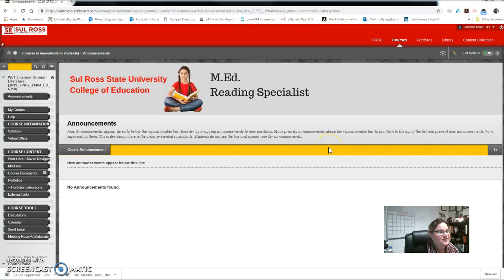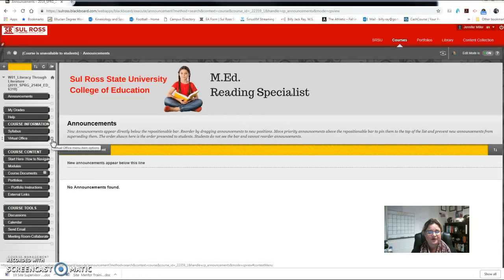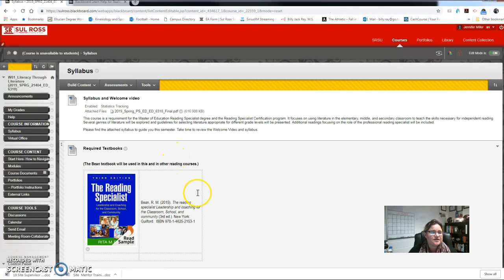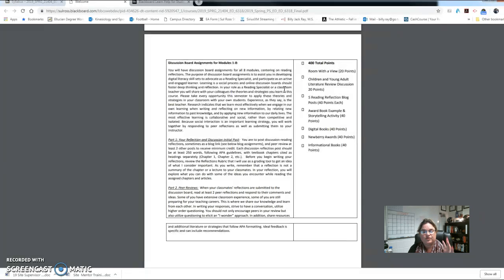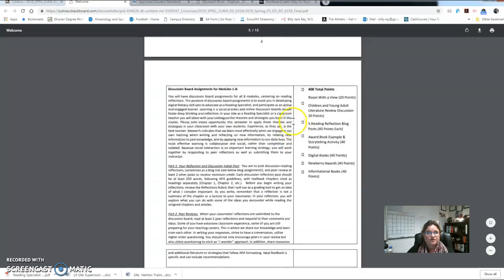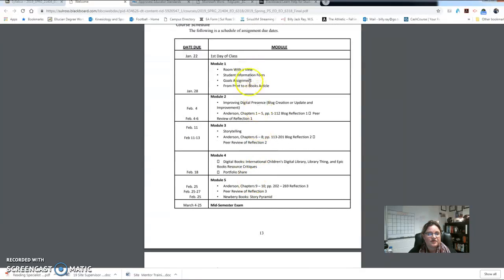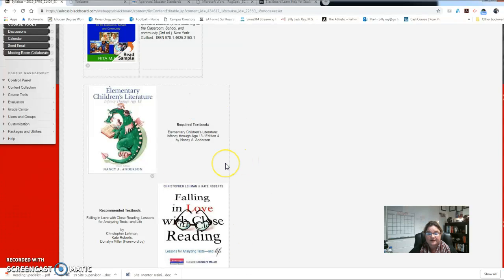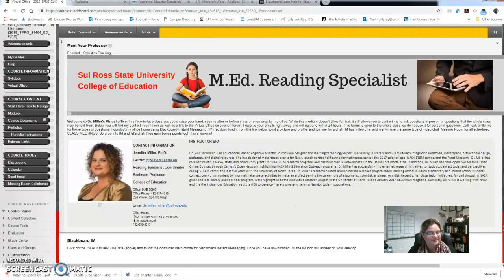ED 6318 Spring 2019